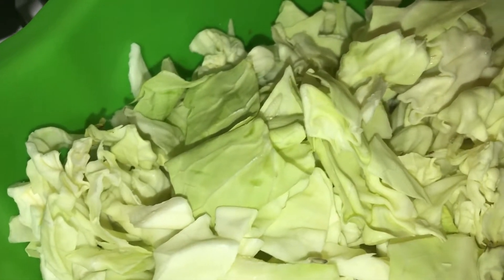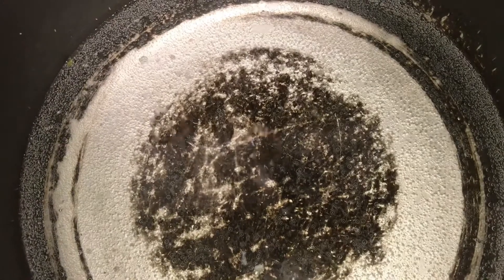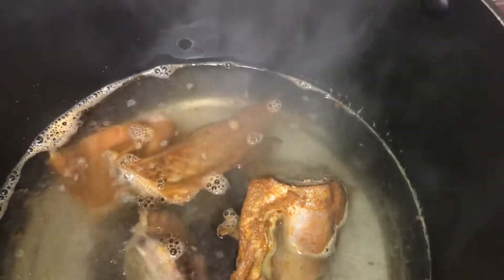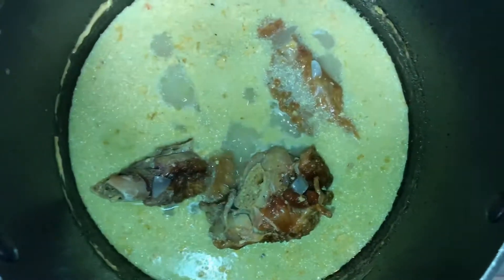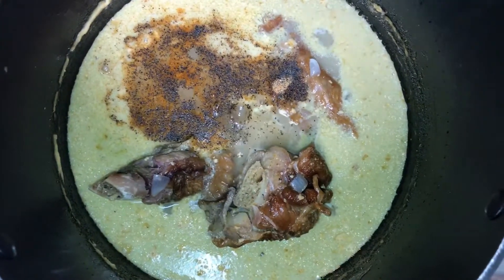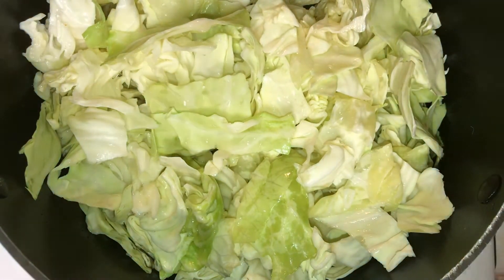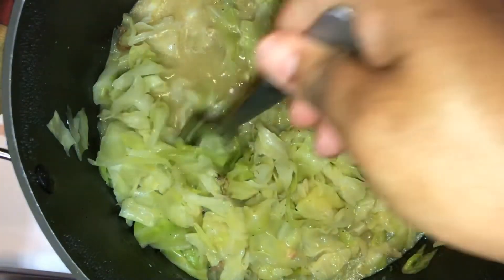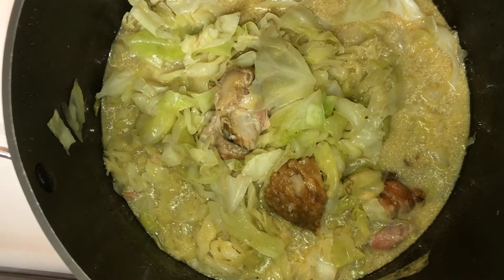Blind Chef’s steam cabbage with smoked turkey wings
Hello there everybody, it's Zeke again in the kitchen. Today I am preparing me some steam cabbage with smoked turkey wings. I love steam cabbage to say that once upon a time I did not eat it. My mother did not eat it but somebody fixed it for me one time and I've been liking it every sense. I bought some of the best smoked meat at Paul's meat market in Ville Platte Louisiana. You must try it out. Enjoy the video and go make you some. Zeke